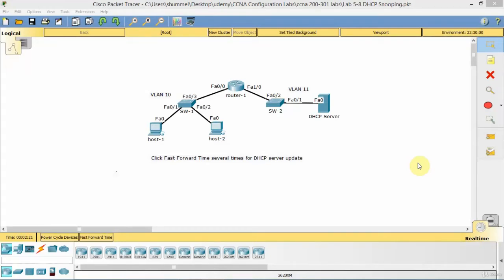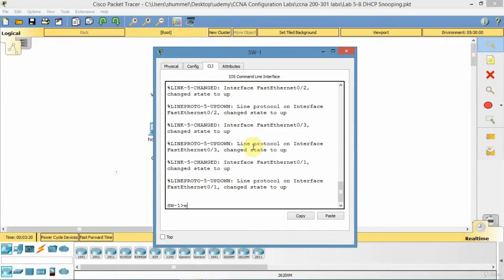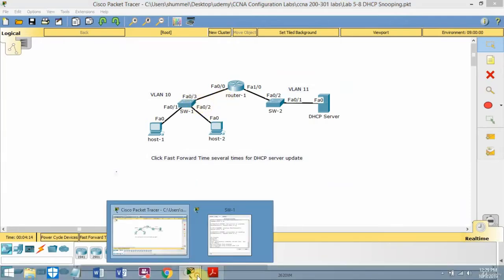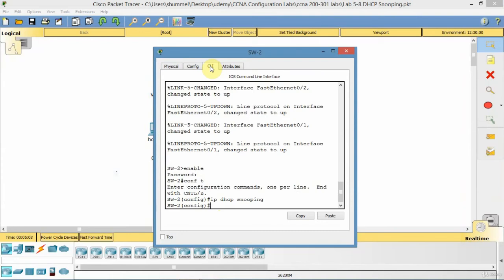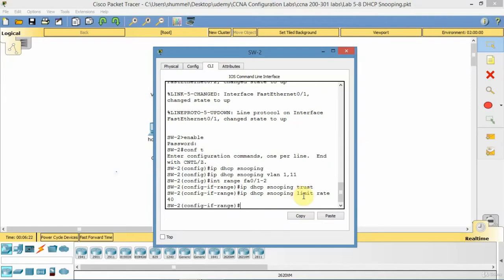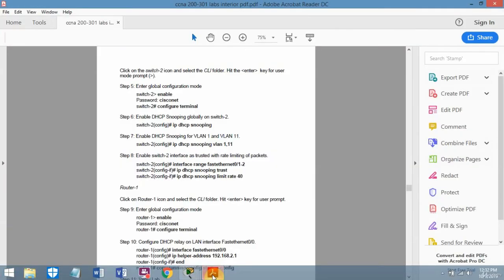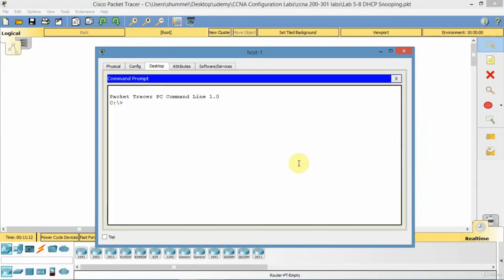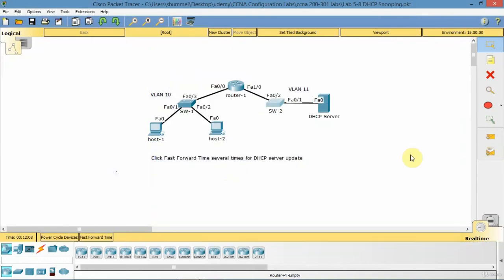054 DHCP Snooping DAI || CCNA 200-301 Complete Course English